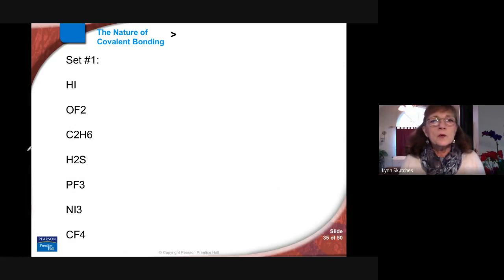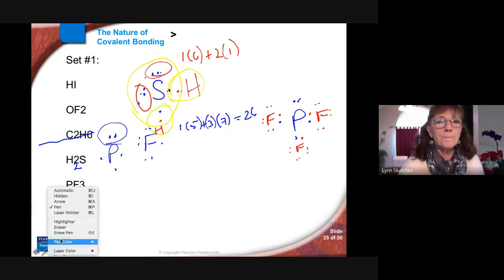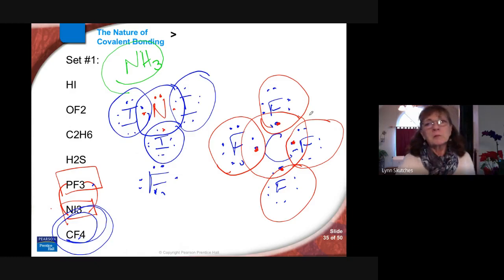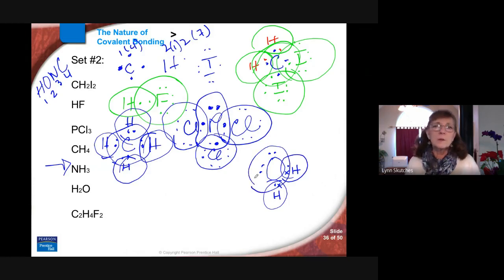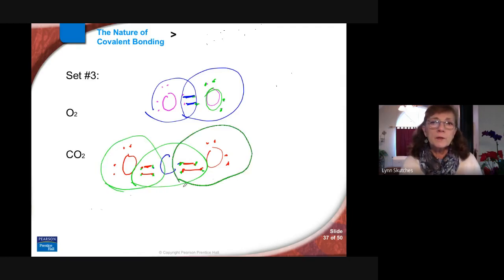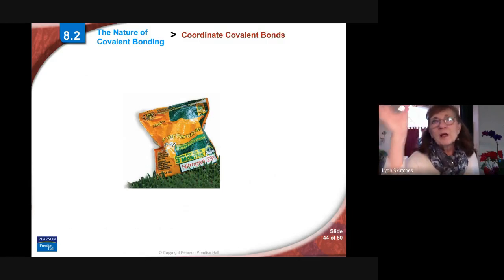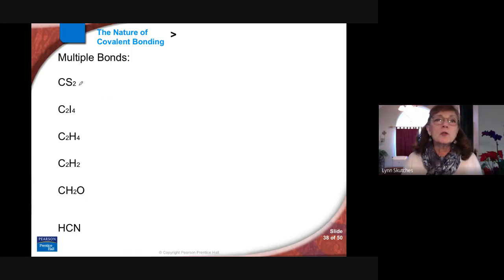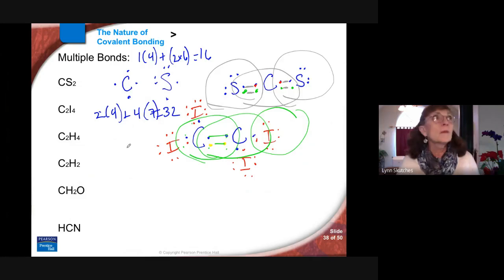chem Th 2 25